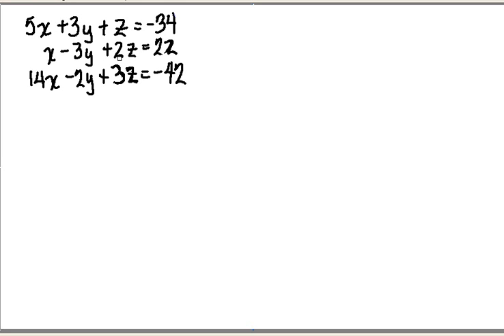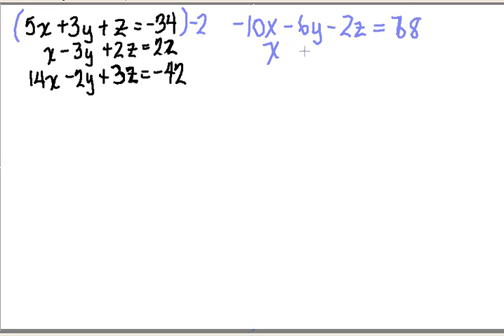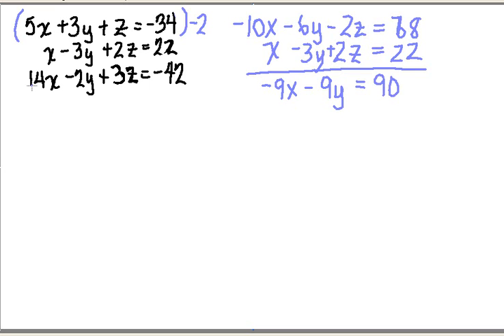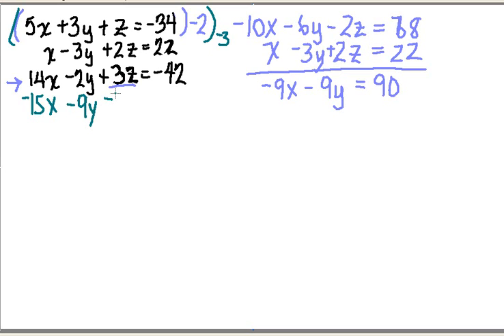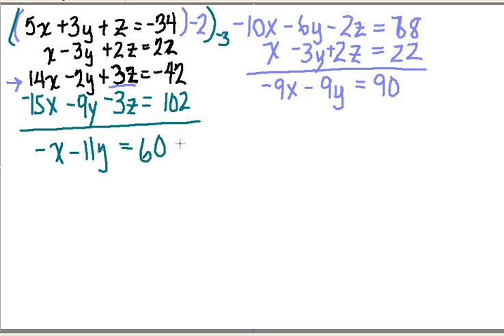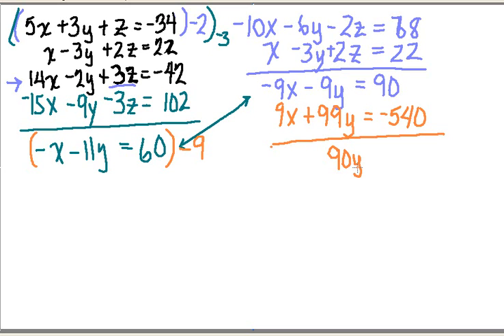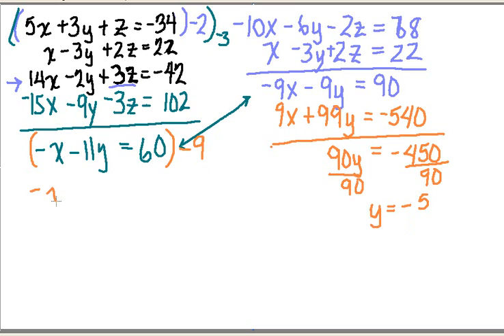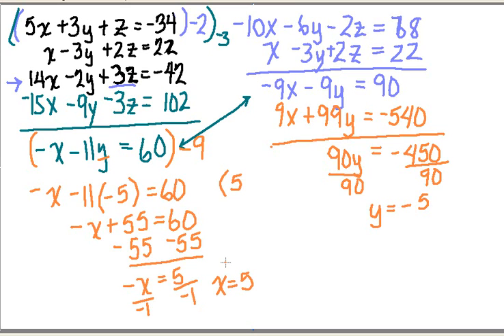Solving System of Three Variables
This video demonstrates how to solve a system of three equations for three variables.